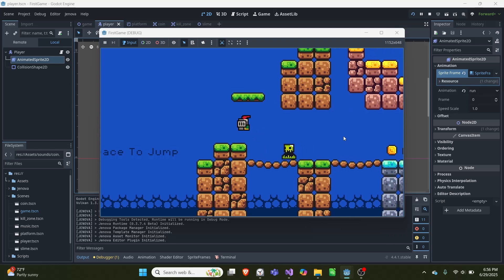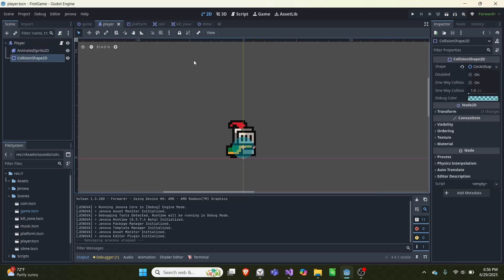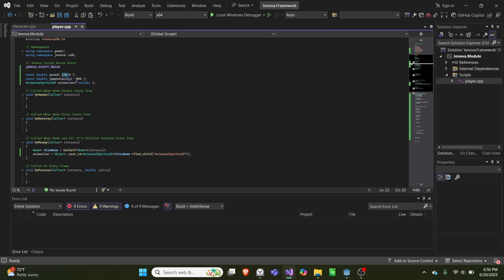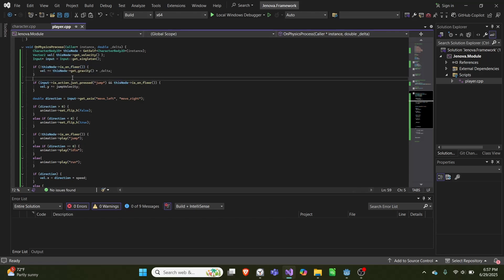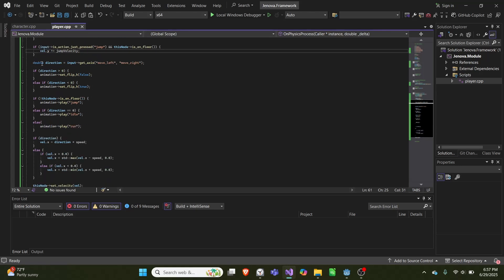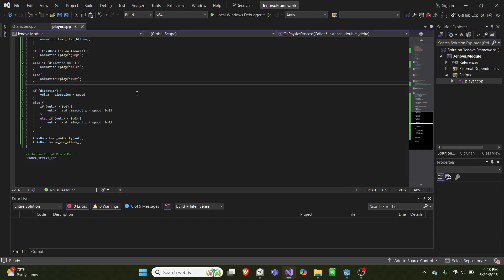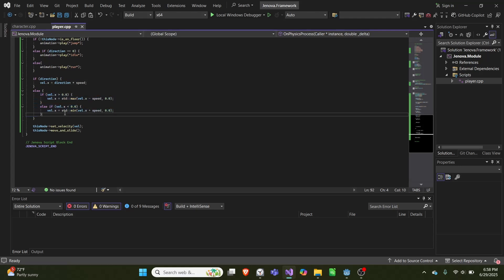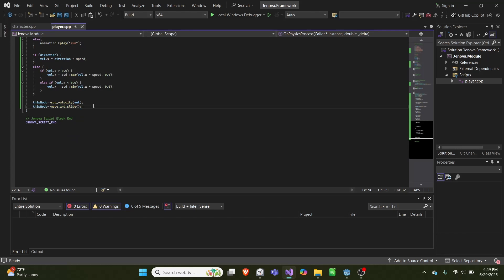Godot C++ Scripting: Animated 2D Character Controller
In this video I show off how to make a very basic 2d character controller in Godot using C++, and how to get the code to play animations. This is very simple, and is a callback to the first Godot project I made.

Possible due to Projekt Jenova.